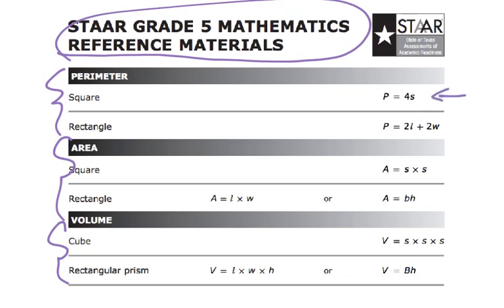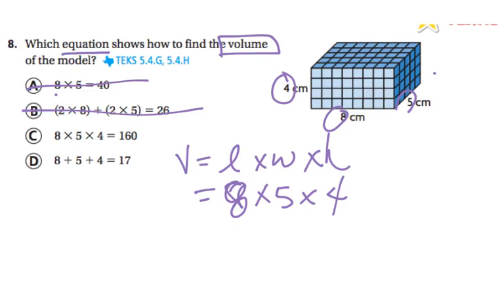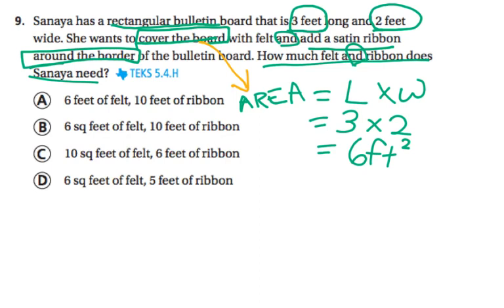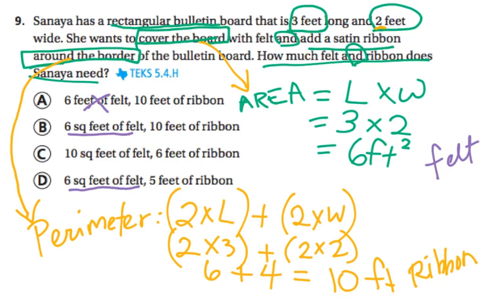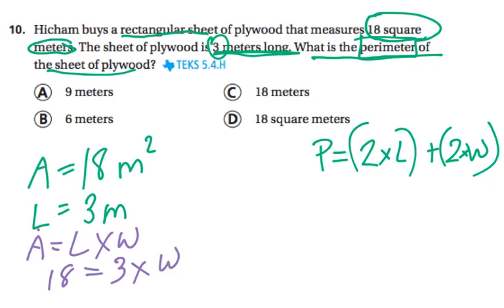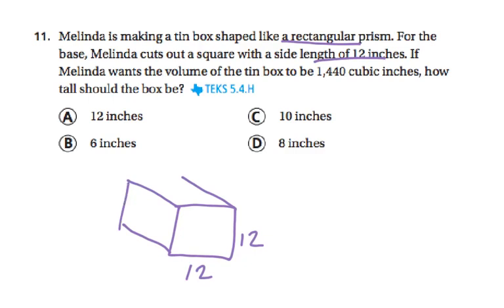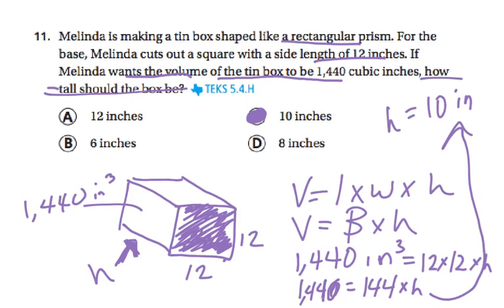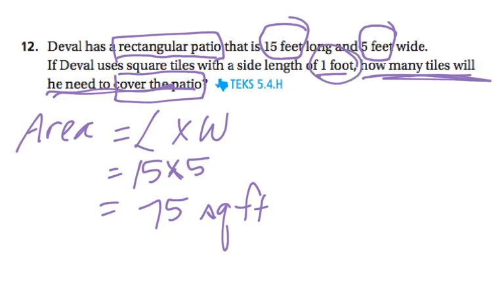Reviewing Area, Perimeter, and Volume (Part 2)